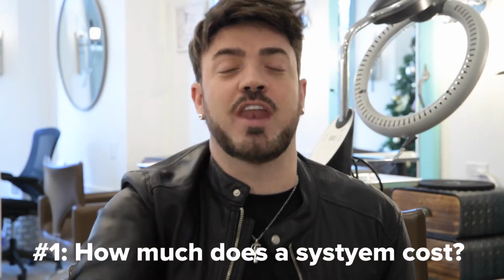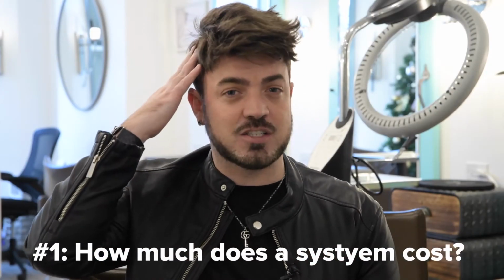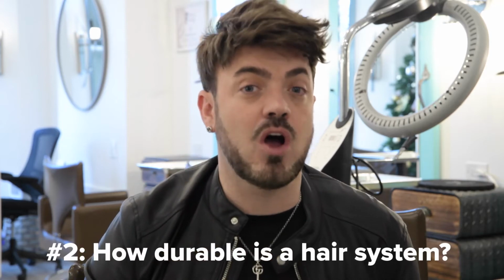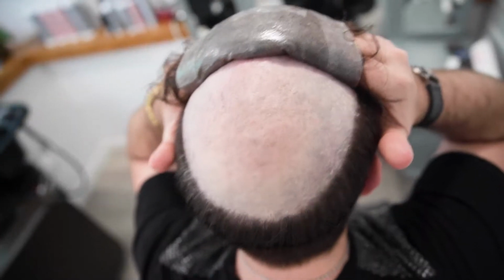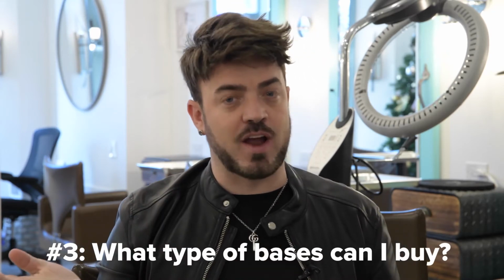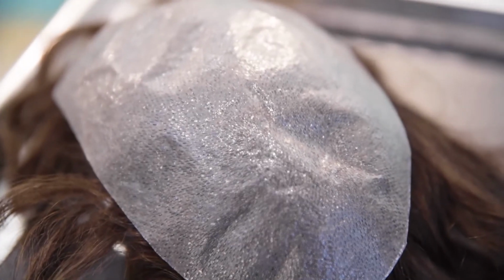Hair System Knowledge for Beginners: Hair System Q&A Session with Aaron O’Bryan | Lordhair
“How much does a hair system cost?” Watch and find out! Aaron answers some of the most common hair replacement system questions men ask when they are weighing up their solution to hair loss. Aaron’s hair system

Hair system FAQs introduction 00:00
1️⃣How much does a hair system cost? 00:32
2️⃣How durable is a hair system? 00:58
3️⃣What types of bases can I buy? 01:29
4️⃣How many hair systems should I buy? 01:48
5️⃣Can I wear a hair system with sensitive skin? 02:08
6️⃣What are the maintenance costs? 02:43
7️⃣Where do I go to get a hair system put on? 03:33

How would you answer these questions? Or, is there something else you would like to know? Let us know below!

Aaron is wearing our full poly 0.1mm SuperSkin-MC stock hair system. It is one of our more durable stock air systems because of the thicker poly the base is made of but it still offers you the realism to wear your hair up like Aaron thanks to the V-looped hair.

Here is some basic information about Aaron’s thin skin hairpiece:

Base design: 0.01mm thin skin with V-looped, knotless hair at the front
Base size: 8” x 10”
Hair type: Regular human hair
Hair color: #4 (10 other colors currently available to choose from)
Hair density: Medium-light to medium
Front contour: Standard CC

At Lordhair, we offer a wide range of stock hair replacement systems that can be shipped out immediately and you can expect to receive your hair system in around one week. To see our full range of lace, thin skin and mono hairpieces please visit our

And if our stock hair systems don’t match your needs then you can always opt for a customized hair system which we will make to your exact specifications and that can include adding clips. Your hair system transformation will be 100% unique to you with our custom-made hair systems!

We also offer a pre-cutting and styling service so our in-house stylists will cut and style your hair system to leave you with a hair system that you can wear right out of the box. You can choose from over 20 different hairstyles on our If there is something in particular you have in mind then just send us photos and any special details or instructions and we’ll cut the hair to how you want.

Aaron O’Bryan is a celebrity stylist and TV personality in Canada and earlier this year he shared his hair loss story and his first Lordhair hair system on The Marilyn Denis Show – a top daytime television talk show in Canada. We’re sure many of you will be able to relate to Aaron’s story but know that there is a hair loss solution out there for you. You can see a segment of this TV feature

Aaron has his own YouTube channel where he’ll be sharing hair system tutorials and everything else you need to know about hair systems. Be sure to check it out

Alternatively, you can use the live chat feature on our website.

Lordhair
For A Better You

Skype: lordhair1